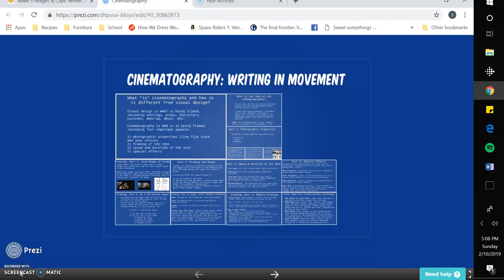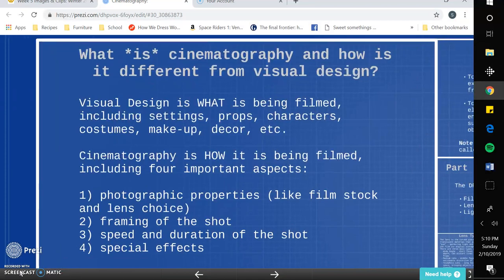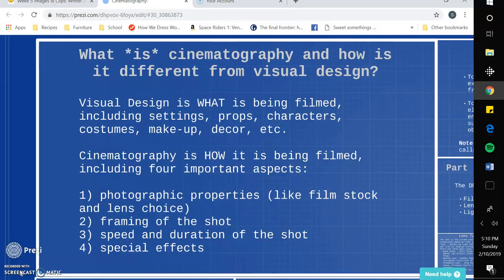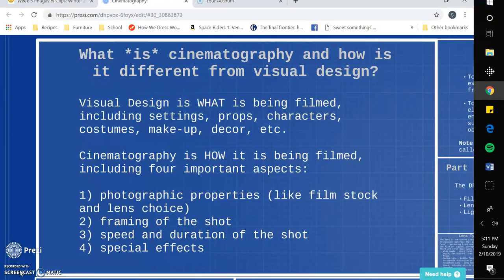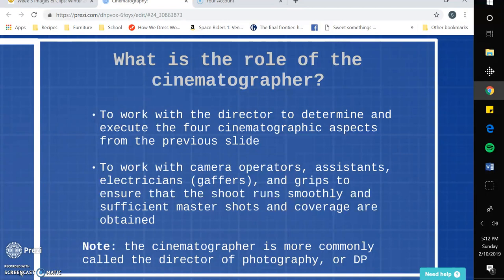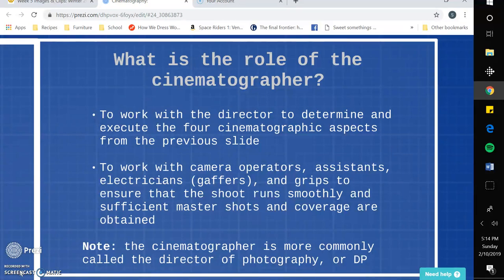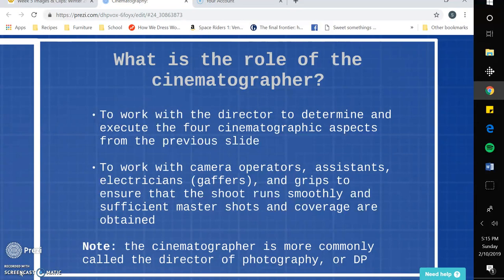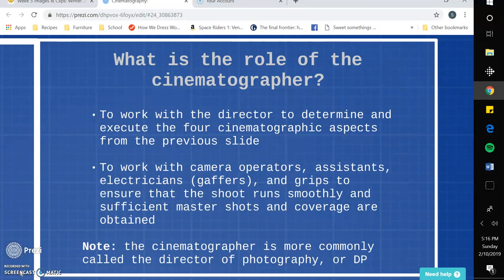Cinematography: The Basics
*Cinematography vs. Photography
*How does cinematography fit in with visual design and editing?
*The 4 aspects of cinematography
*The role of the DP/cinematographer
*Master shots and coverage